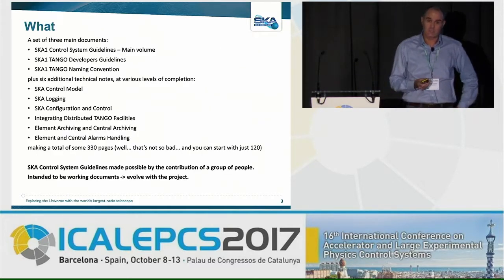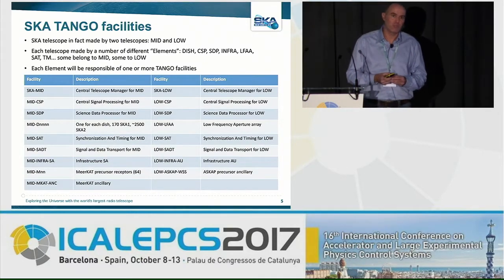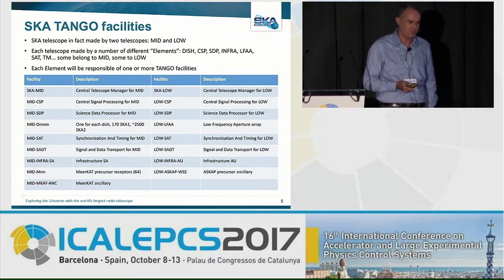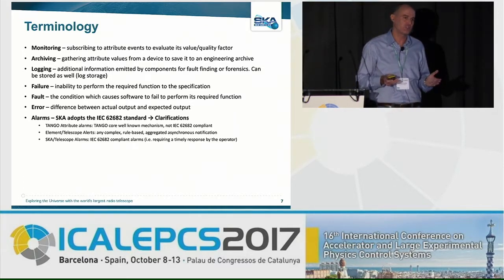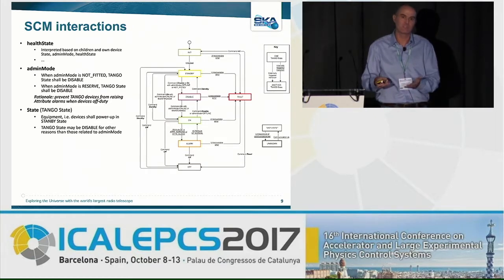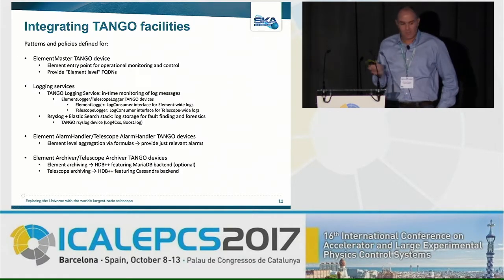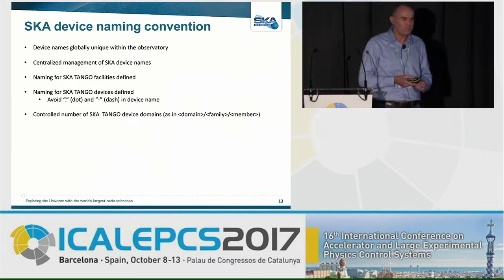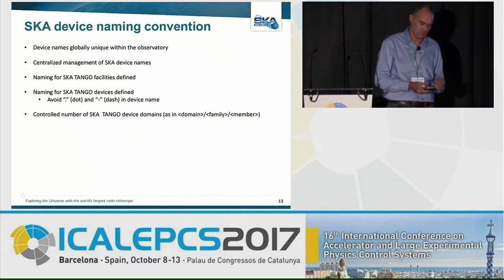MOBPL03: The SKA Telescope Control System Guidelines and Architecture - L. Pivetta (SKA)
Oral presentation 'The SKA Telescope Control System Guidelines and Architecture' on 09-oct-2017 at the ICALEPCS2017 'Software Technology Evolution 1'